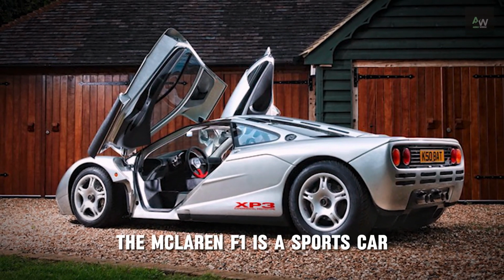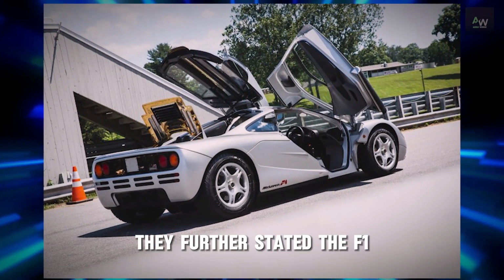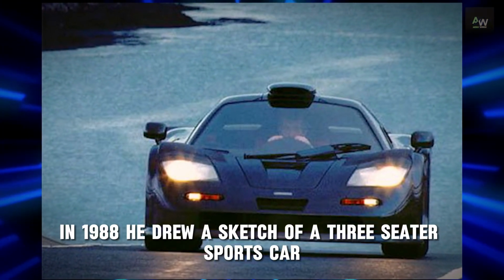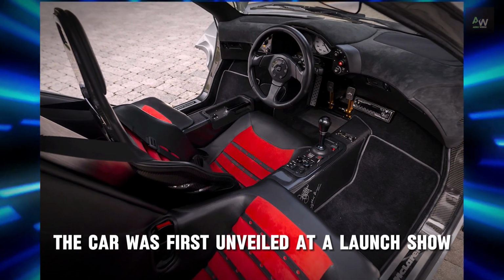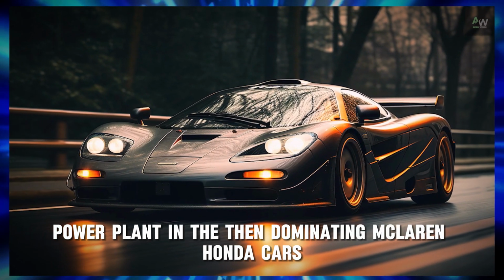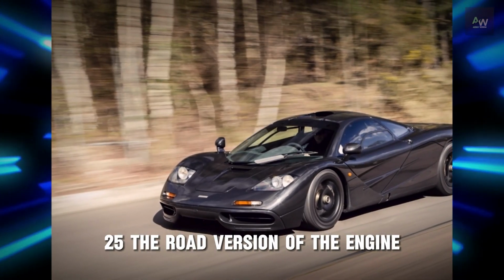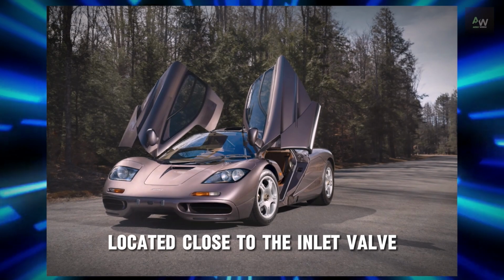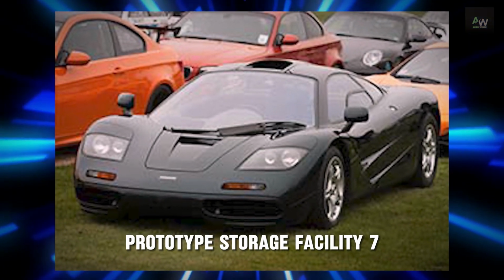McLaren F1 Roars to Life 2024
Get ready to witness the epitome of automotive excellence with the McLaren F1! 🏎️💨

In this viral sensation, we take you on a heart-pounding journey into the world of automotive greatness. From its iconic design to its unparalleled performance, the McLaren F1 is a true masterpiece on wheels.

Join us as we delve into the mesmerizing details of this legendary supercar. Feel the adrenaline rush as we explore its jaw-dropping speed, breathtaking acceleration, and unrivaled engineering marvels.

Prepare to be captivated by the roar of the engine, the sleek lines of its body, and the sheer brilliance of its design. Whether you're a die-hard petrolhead or simply a lover of extraordinary craftsmanship, the McLaren F1 promises to leave you speechless.

Don't miss out on this viral sensation that's taking the internet by storm. Hit play now and experience the thrill of the McLaren F1 like never before! 🌟🚀